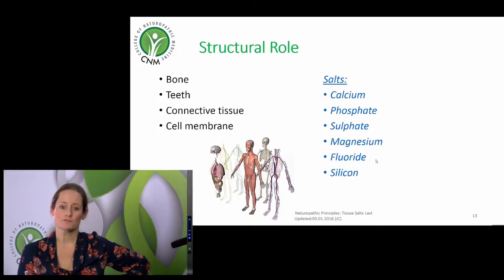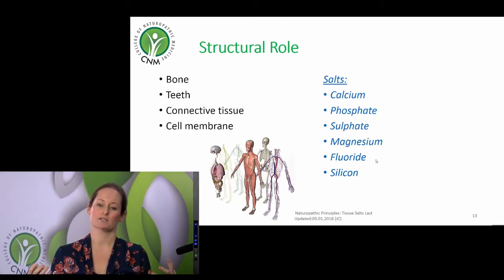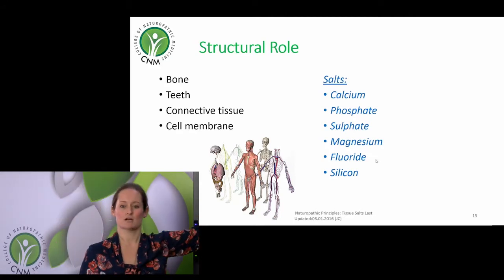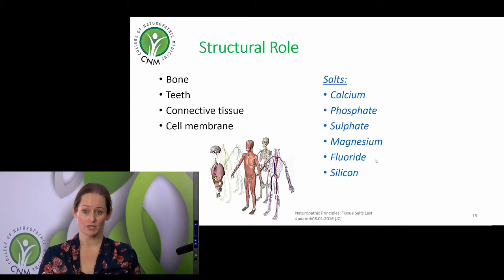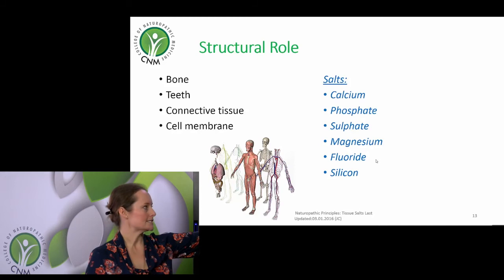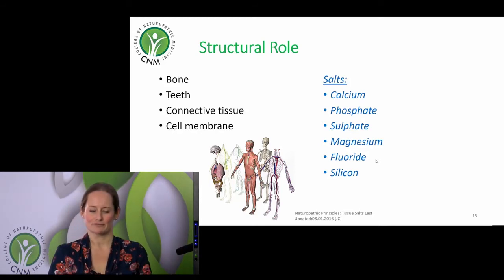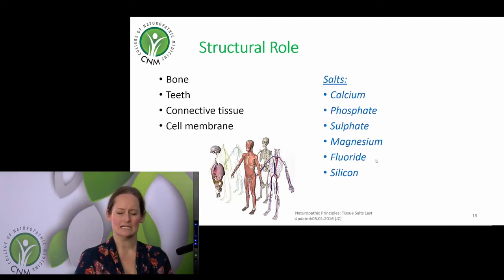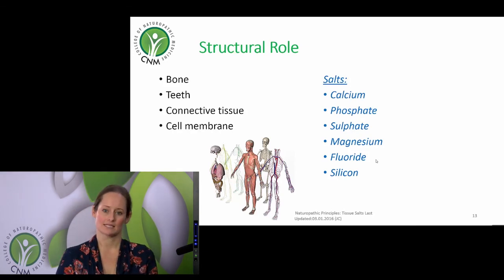12 Cell Salts of Dr. Schuessler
Want more videos? Learn more about Regenerate with Cell Salts Course!